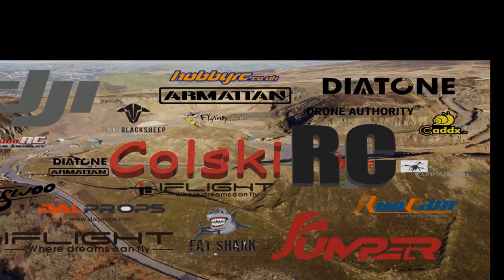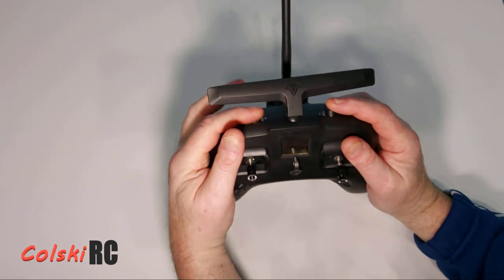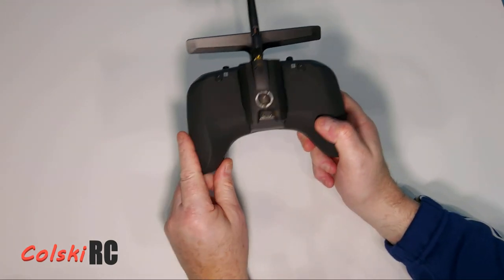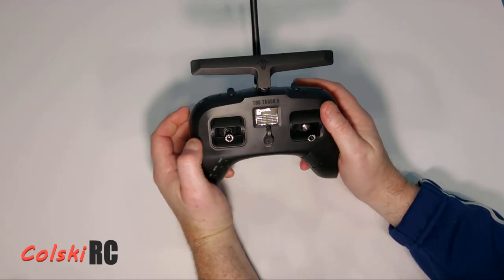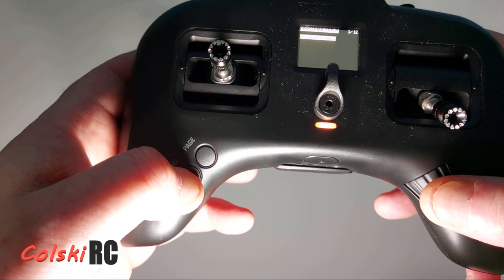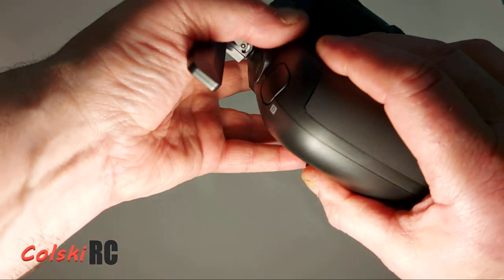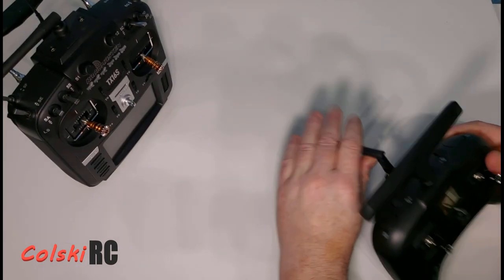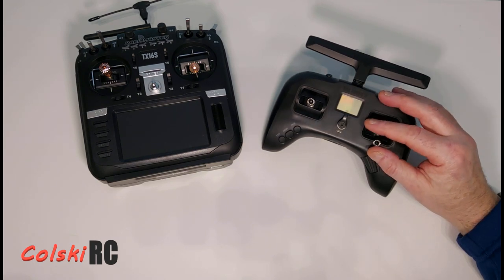TBS TANGO 2 PRO WITH MULTI PROTOCOL ALMOST PERFECT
My review of the TBS Tango 2

REDEFINING THE REMOTE CONTROL
TBS has been at the forefront of perfecting the interface between drone and mind. The TBS Tango 2 changes how remote controls will be from here on out! Despite being the smallest remote control available, it comes with full size HAL gimbals, full-featured FreedomTX (temporary OpenTX fork), the lowest end-to-end latency of any remote and transmission system, unbreakable 3 & 2-position switches, open source operating system, built-in battery, USB-C charging, and so much more! It's not just a retouched game controller, it was designed from the ground up for R/C! The form factor and features make it the ideal take-anywhere, fly-anytime remote control.

CROSSFIRE INSIDE
The first radio with TBS Crossfire built in. This significantly lowers your cost, increases reliability and minimizes set up time. And the cherry on top are the LUA scripts being part of the familiar user interface. The antenna swivels out of the way, or doubles as a kick-stand when resting. TBS Cloud ready to go from the start. It all just makes sense.

FEATURES
Compact and ergonomic All-in-one (AIO) radio
Full size digitial HALL sensor gimbals
Ball-bearing
Configurable resistance and tension
Adjustable throttle & pitch throw (+/- 10 degrees)
Spare spring set included for lower tension
Foldable gimbal sticks (Pro only)
Ergonomic and compact design with comfy rubber grips
Robust, streamlined switches
2x 2-position switches
2x 3-position switches
2x momentary buttons
TBS Crossfire built-in
Up to 250mW
CRSFShot for lowest latency and most direct response of any remote control available
Range of up to 30km / 20mi from the palm of your hand
Swivel-antenna that doubles as a kick-stand
Up to 12 channels supported
Built-in 5000mAh 1S LiPo with USB-C 2A charging (2.5 hours for full charge)
Speech audio output with audio jack & haptic vibration alert
Open Source remote control operating system (FreedomTX, temporary fork of OpenTX)
Rocker dial and 3 button menu for super simple navigation
High resolution (128x96) black & white OLED screen w/ backlight
Digital rocker dial trim
100+ model memory with included SD-card
TBS Cloud compatible
Tango 2 Pro / Tango 2 Comparison - the Pro Version includes folding gimbal sticks: